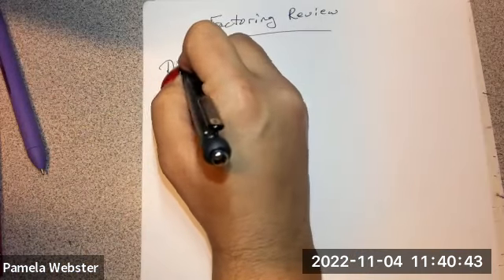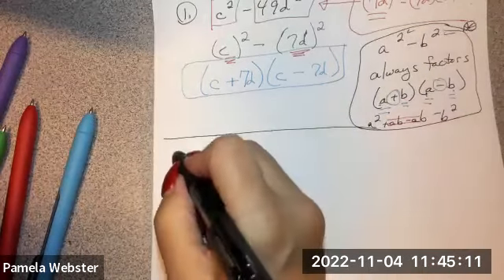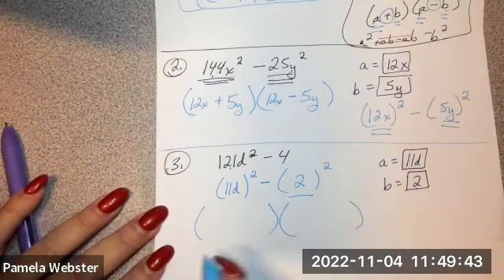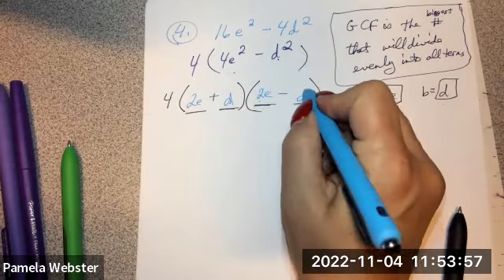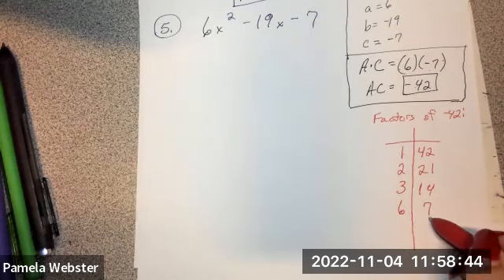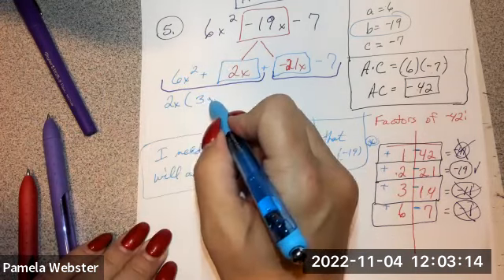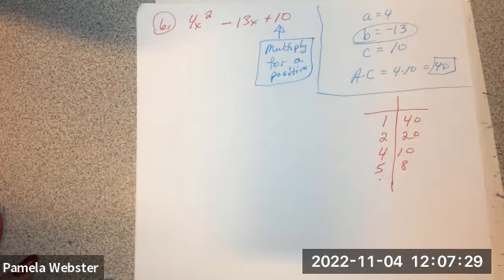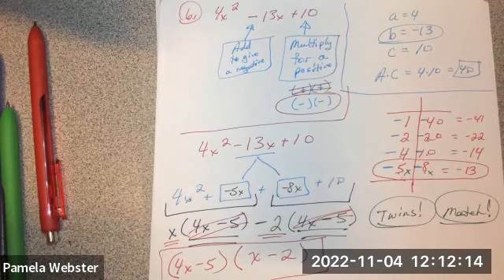Factoring Review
This is a basic review of factoring using the AC method.